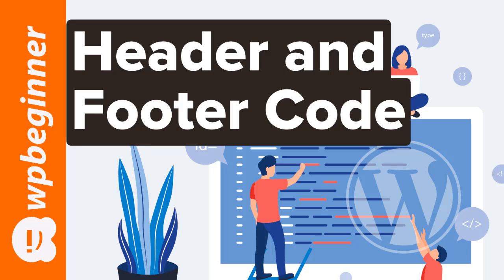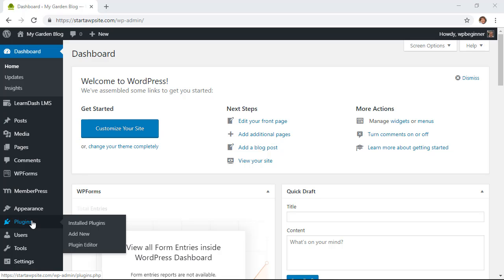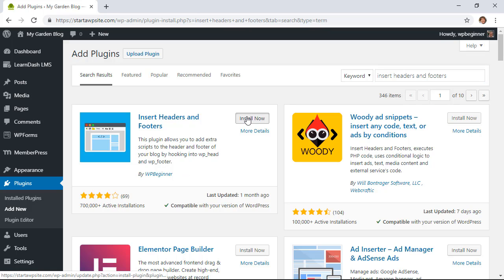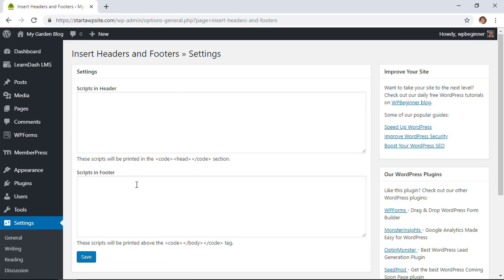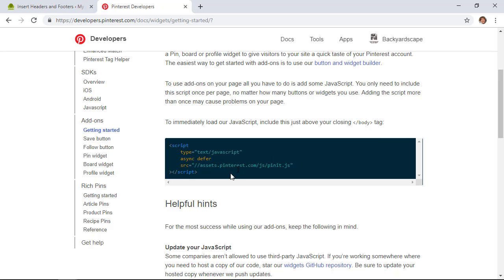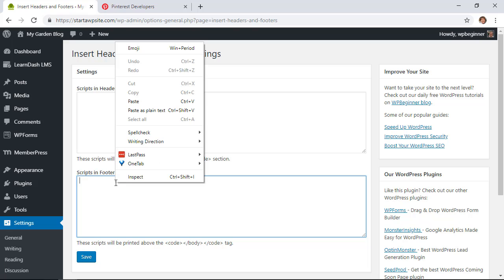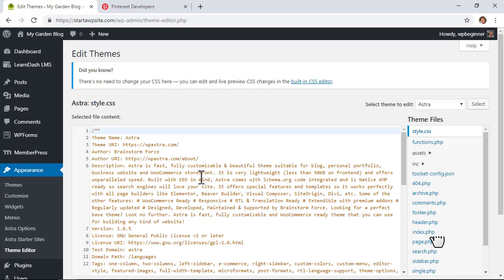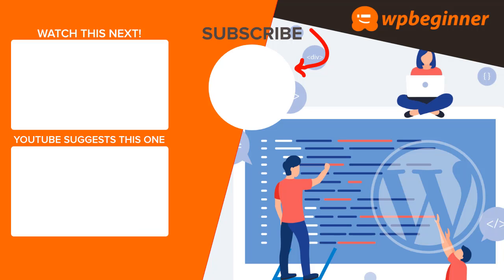How to Add Header and Footer Code in WordPress (the Easy Way)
Are you looking to add header or footer code to your WordPress website? One method would be to go into your theme's files to edit the PHP yourself which can be daunting for new users. In this video, we will show you how to insert header and footer code in WordPress the easy way.

--Links--

►Written Tutorial - How to Add Header and Footer Code in WordPress (the Easy Way)

--Top Resources--

For this video we will be using the Insert Headers and Footers plugin that WPBeginner maintains found here:

With the plugin installed and active, you can go under your Settings, Insert Headers and footers section in your admin area to see the two text areas where you can insert code. The top section is for code that should be in the head of your site while the bottom is for placing code above the end /body tag.

The plugin allows you to make this change and if you update your theme the code modification will stay rather than being overwritten.

Without the plugin, you would manually need to go under Appearance, Theme Editor and choose the files that you want to add the code to. When adding code using this method you will lose any modifications if you update your theme.